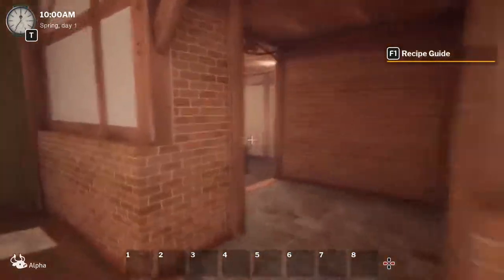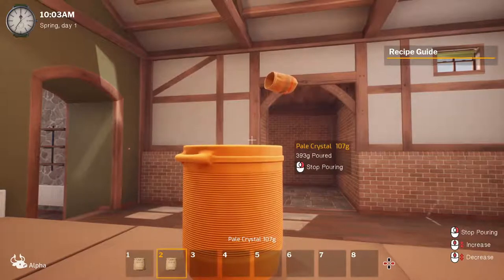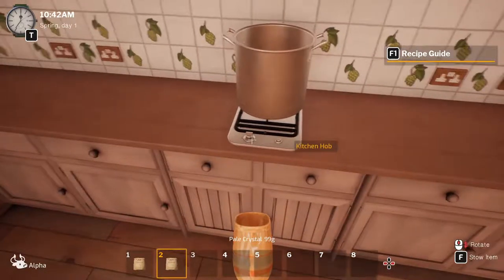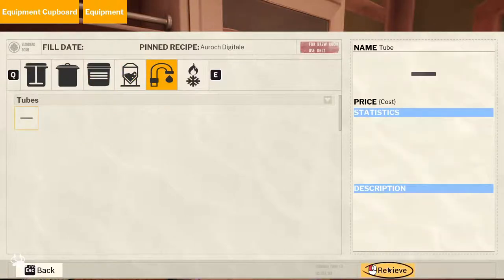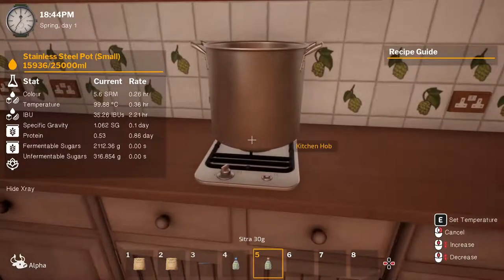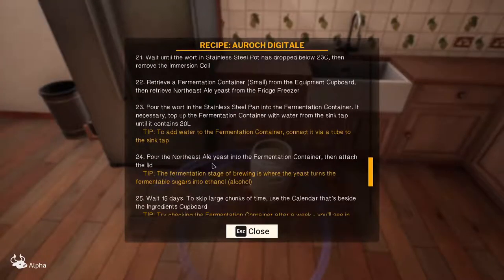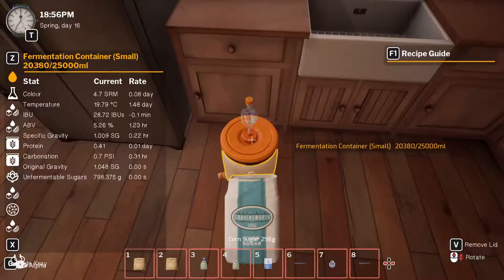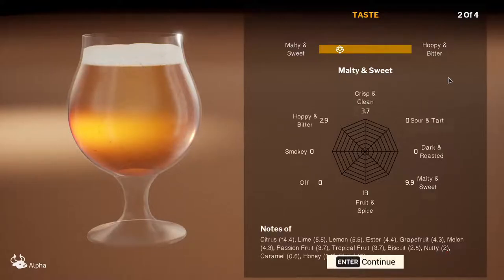Brewmaster Beer Brewing Simulator First Look | Closed Alpha Gameplay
Welcome to Brewmaster: Beer brewing simulator!
Brew your perfect beer in this relaxing home brewing sim. Use a realistic chemistry simulation to brew all kinds of beers, from hoppy IPAs to creamy stouts. Customise your brewing space, create recipes and label your beer, unlock new equipment and enter competitions. Learn to brew, refine your craft and become a Brewmaster!

Note that this is an Alpha and as such the game is still very much in development.